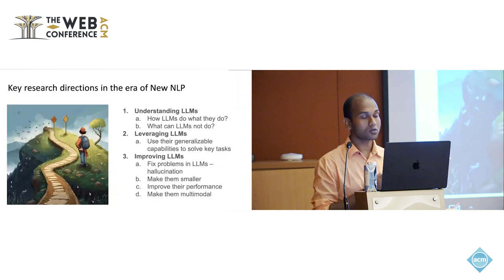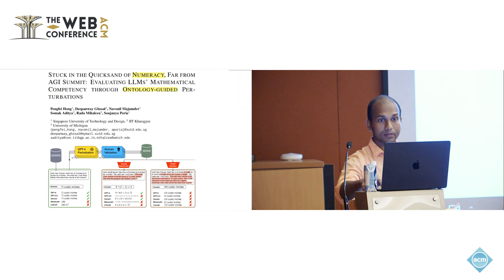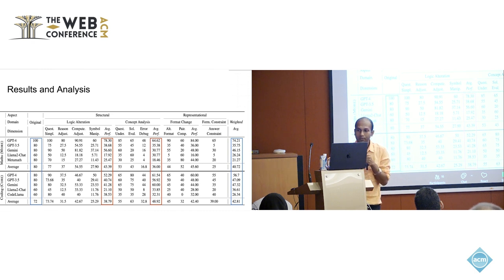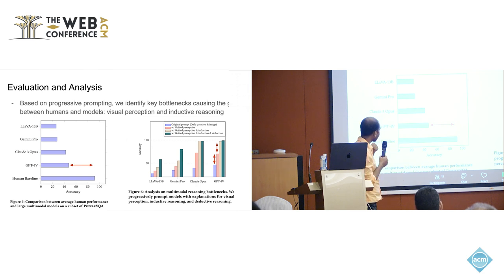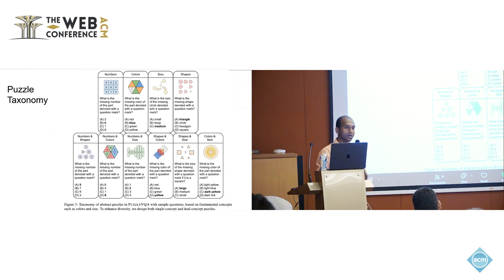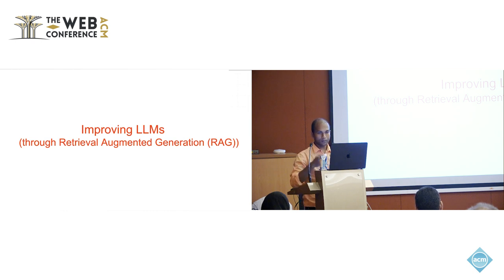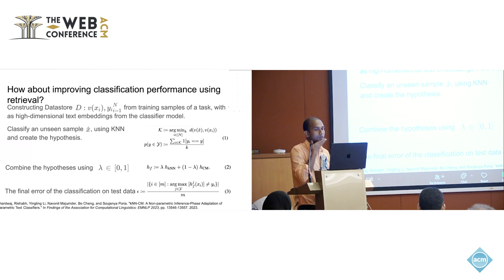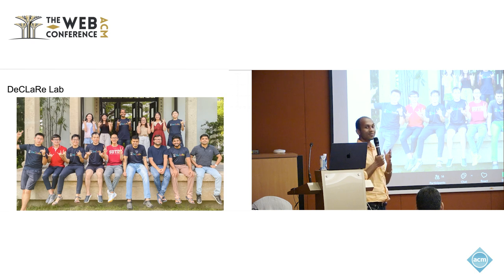Keynote II Understanding, Leveraging, and Improving Large Language Models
Soujanya Poria, Singapore University of Technology and Design, Singapore, Singapore